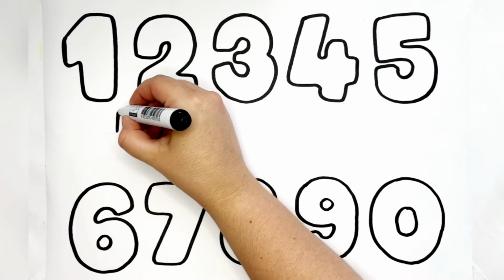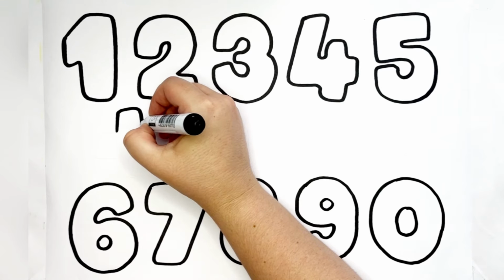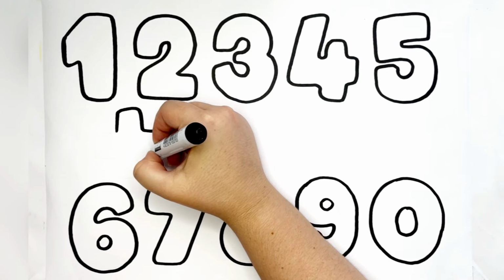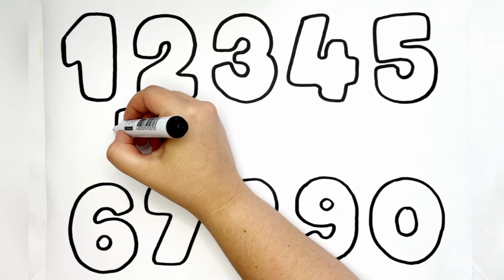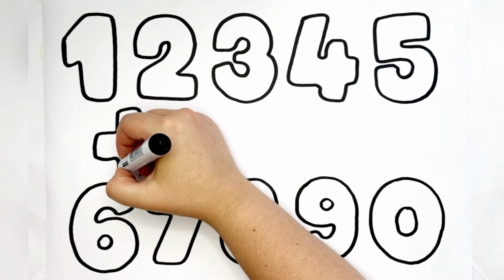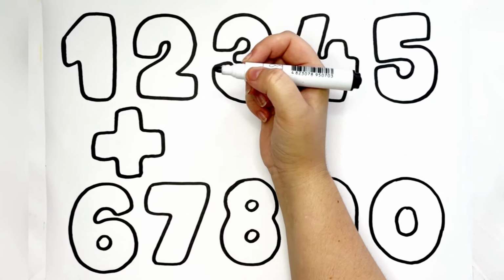Draw And Learn Numbers For Kids And Toddlers